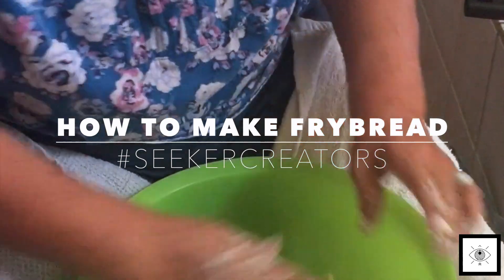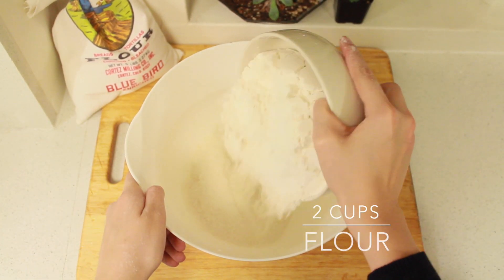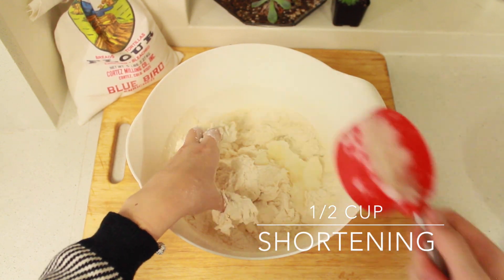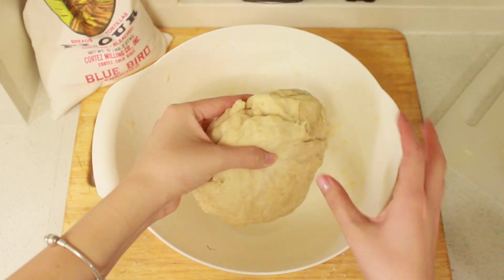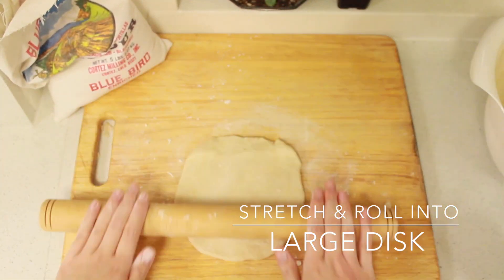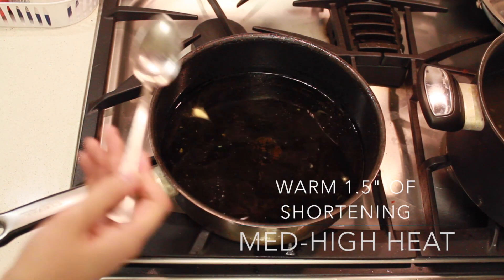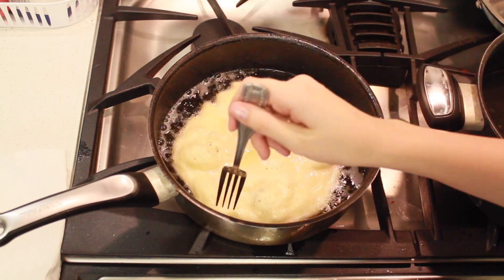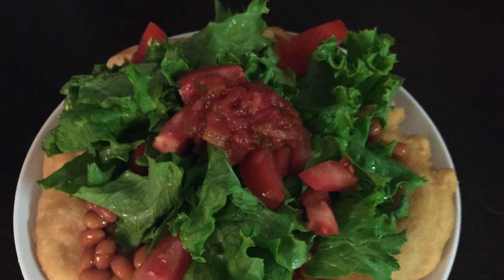HOW TO MAKE FRYBREAD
This is my first fry bread recipe attempt. Shout out to my grandma Ellie for letting me record her making fry bread, let me know in the comments if you want me to help her record her own a recipe video.

Frybread (Makes approx. 10)

- 2 Cups Flour
- 2 Tbsp Baking soda
- 1 Tsp salt
- 1/2 Cup shortening
- More shortening for frying

To make it vegan: Use vegetable shortening
To make it gluten free: Try using rice flour

Vegan Indian Tacos

- Pinto beans
- Lettuce
- Tomatos
- Cheese

To make it vegan skip the cheese or use Diaya Vegan Cheese.

My Links